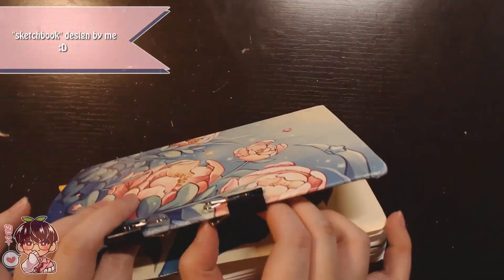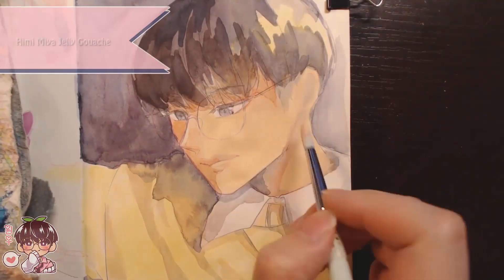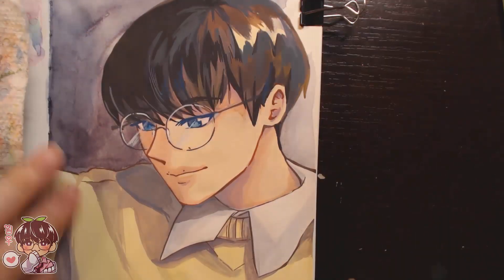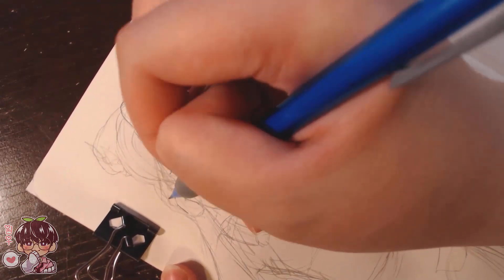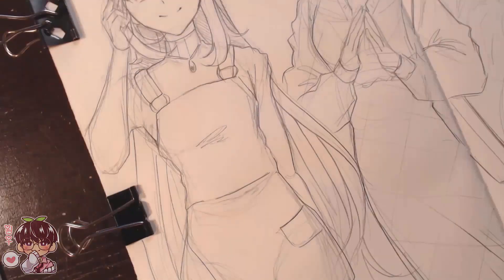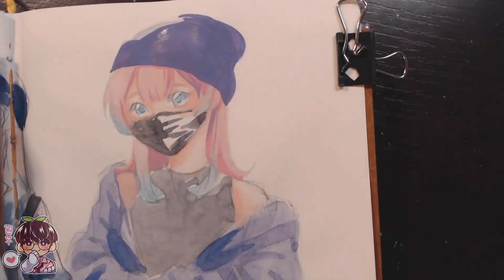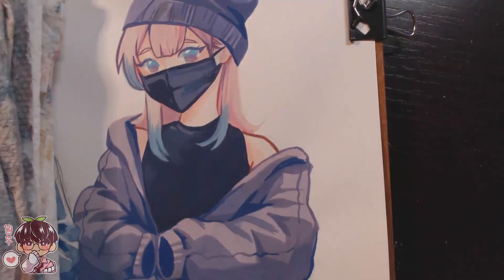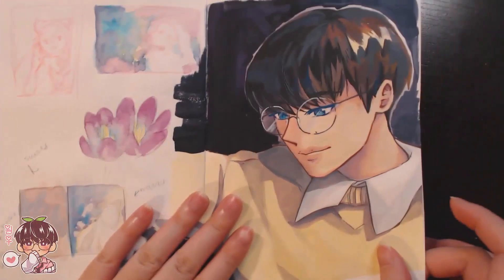Kokomi Outfits + a Warm up! |Sketchbook Doodles Page: 71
Hello hello!
I just combined two different sessions and this is what happens :'D I wanted to do the first one as a warm but ended up taking a break and i felt rusty again!
Hope you enjoy regardless!
Bye!

🍀Materials:
-"Sketchbook" : Notebook design by Me :D
-Pilot Color ENO mechanical Pencil (red)
-Kneaded Eraser